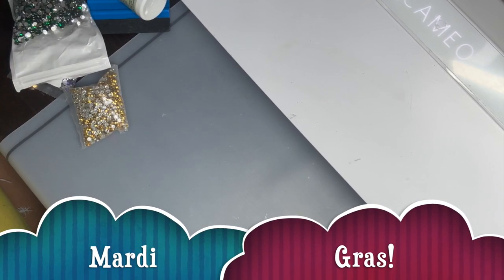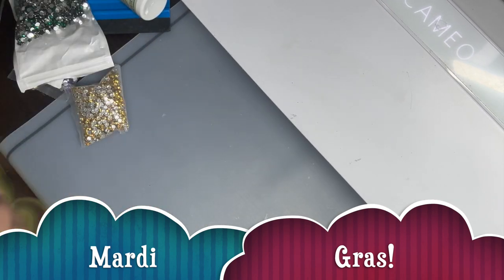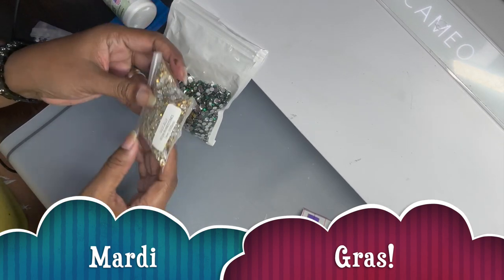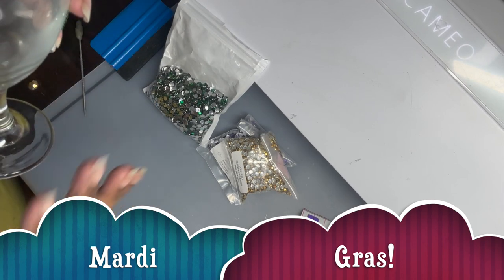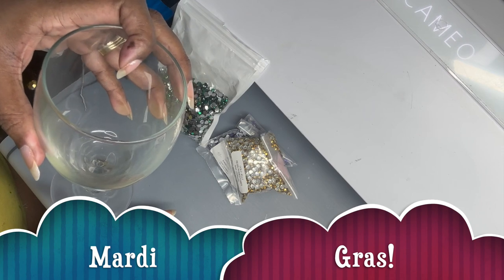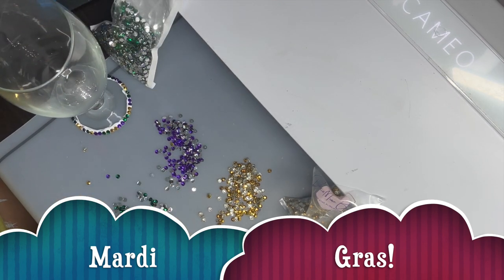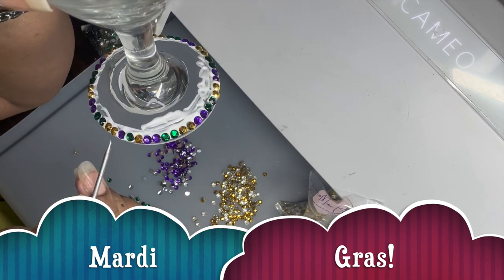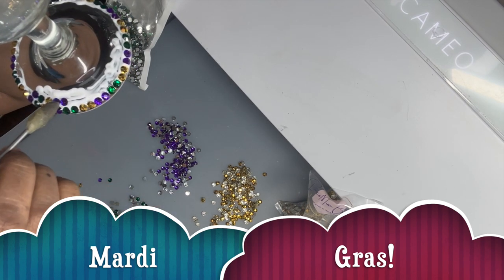Let’s Make A Mardi Gras Pimp Glass! How to Make Your Own Pimp Goblet Rhinestone Glass. Easy DIY!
In this video, I show you how to make your very own Mardi Gras theme rhinestone pimp glass with a pattern design at the bottom and flare everywhere else! This glass is a Beginner project and only takes a few items for success.

Pick-up Stick:

Mask Decal - I just found a simple three color design off the internet and used that. If you want a separate video to show this process, please let me know!

Link to purchase this demo glass: